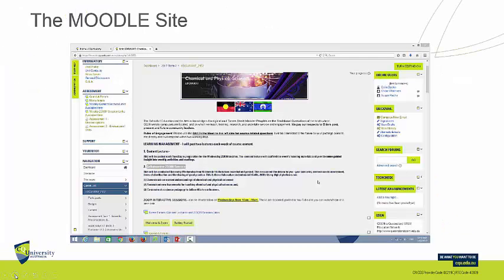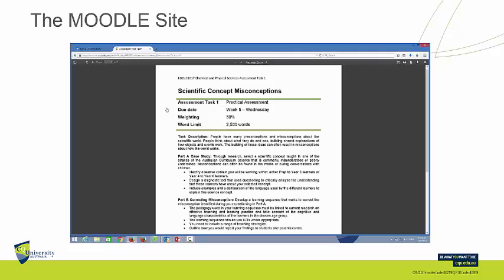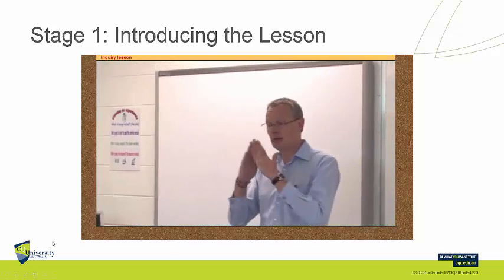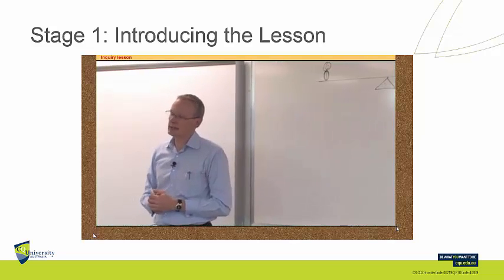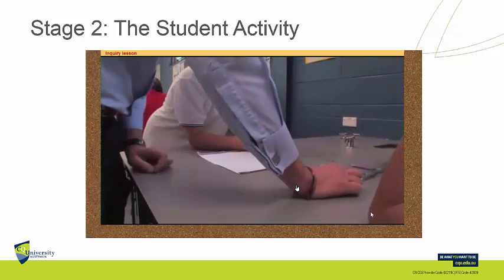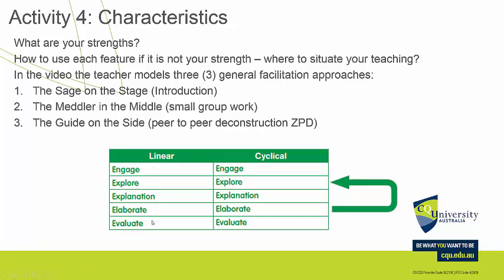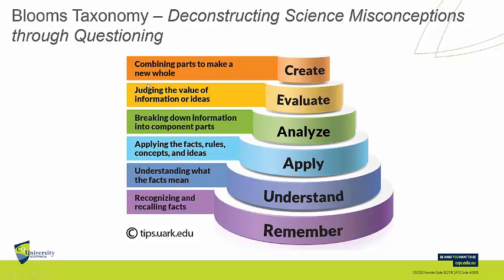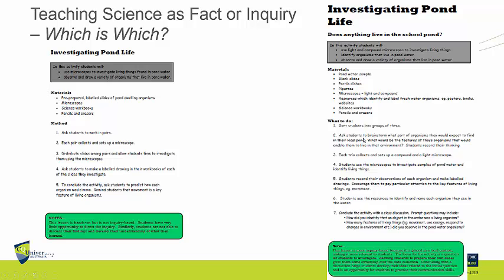Unit Orientation Topic One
EDCU Unit Orientation and Topic One Introduction